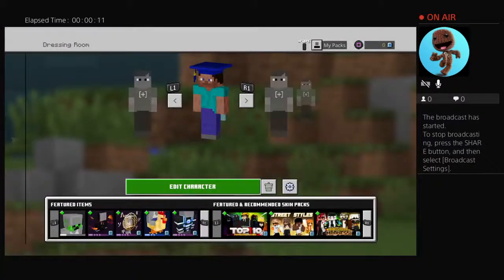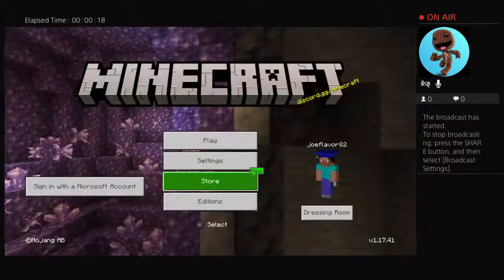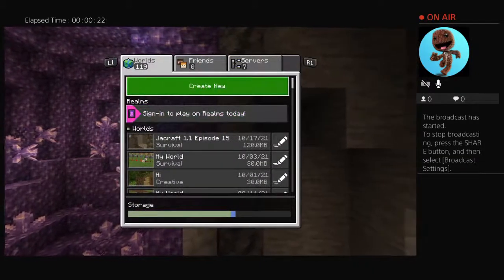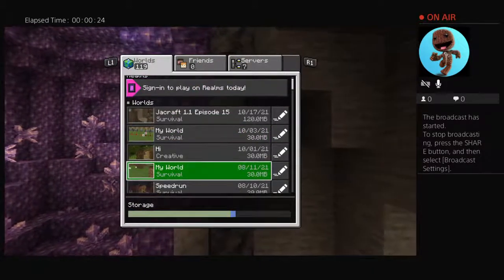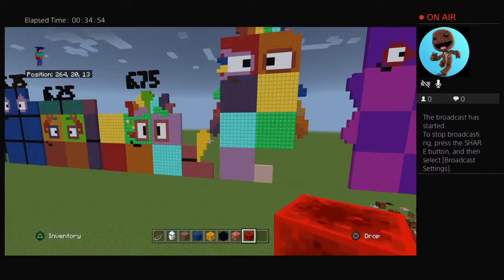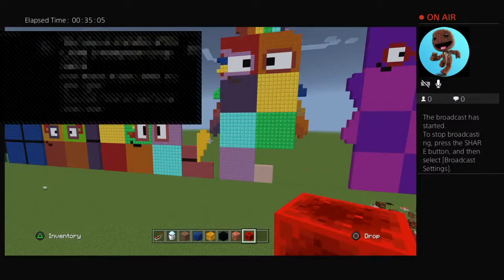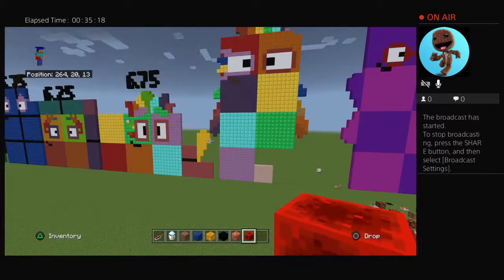HELP AAAAAAAAAAAAAAAAAAAAAAAAAAAAAAAAAAAAAAAAAAAAAAAAAAAAAAAAAAAAAAAAAAAAAAAAAAAAAAAAAAAAAAAAAAAAAAA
Please help me grow this game channel. I will be playing and streaming Minecraft, Sackboy A Big Adventure and many more!